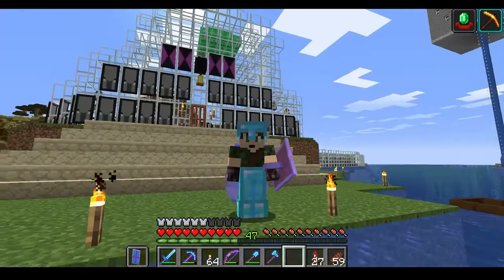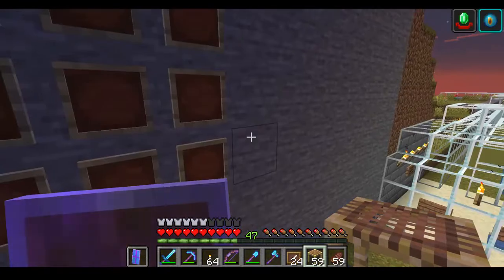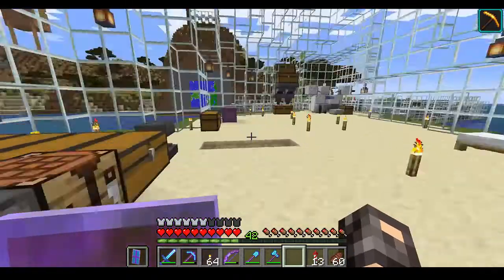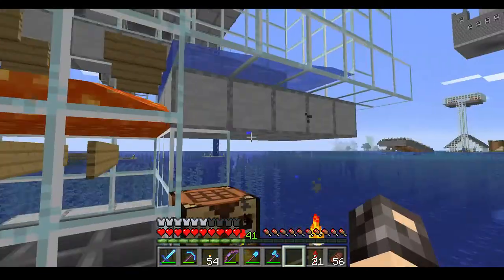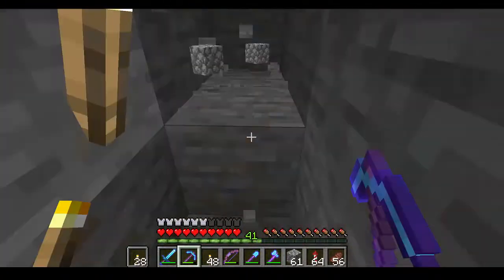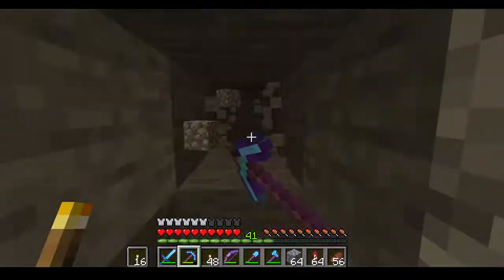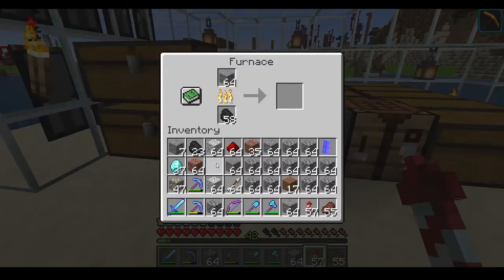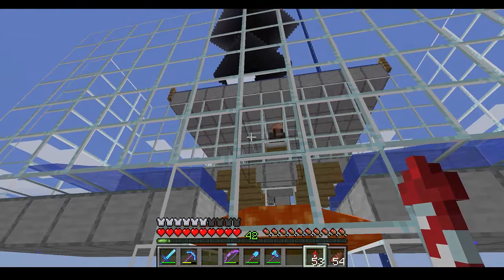EdgeCraft Family Ep33: MAPS and IRON FARMING!!!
After mapping out the world and trying out a new trick to label locations - I decide to build an Iron Farm. This farm produces a stack of Iron every 5 minutes!! Crazy!!